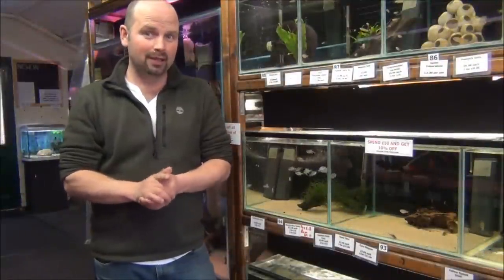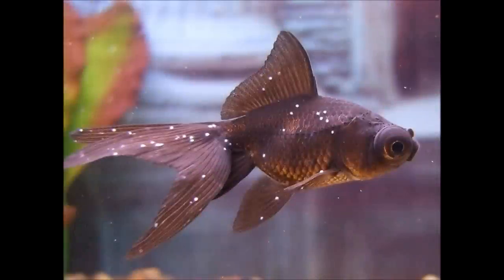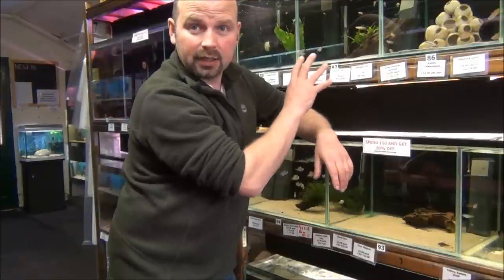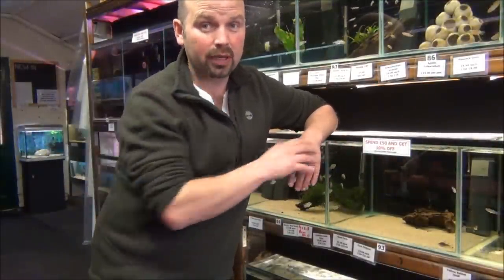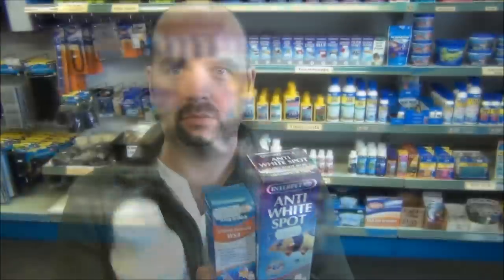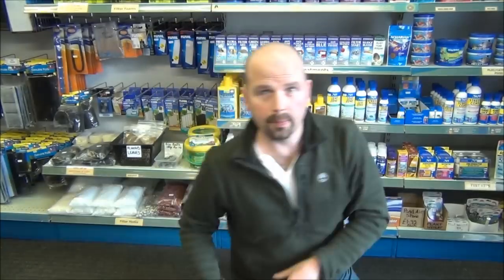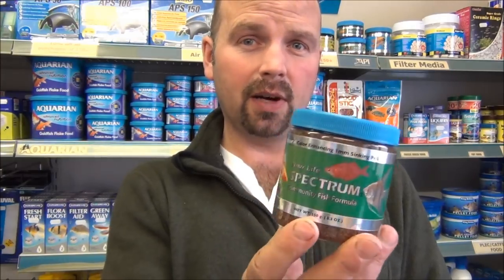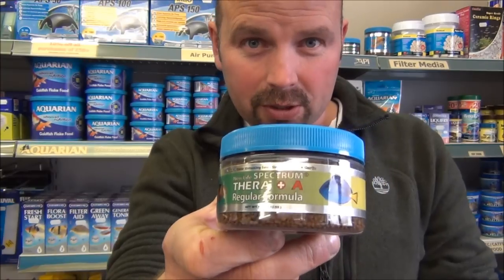How to treat WHITE SPOT / Curing ICK (ICH) in an aquarium by Pondguru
Click 'SHOW MORE' for important links - watch in HD.
Good test kit
WS3 whitespot treatment
Quiet air pump
Spectrum Thera A food
Frozen food (select type - loads to choose from)
Melafix (for repairing fins etc.)
This video explains how to spot the signs of whitespot parasite (also known as ick or ich), how to treat it and also how to prevent the parasite becoming a problem.
Making sure your aquarium or pond is well filtered and not overstocked is the most basic way to help the fish stay healthy but feeding with quality food is also of high importance - especially in a tank as there will be no insects or other natural food finding their way into an aquarium as there are in a pond.
95% of aquarium problems are filter related so it is the obvious place to start when making the aquatic environment as good as it can be for your fish.
How to cure white spot / ich / ick is no great secret but if not done properly you can lose fish and if white spot is not treated it can cause many unnecessary fatalities.
Once a problem is identified and a water test has confirmed that there are no elevated pollution levels causing the fish to be stressed / lethargic, a close inspection of the fish may reveal tiny salt grain sized white spots on the fins and body of fish. This video explains what to do in that situation and how to minimize the threat to your fish stock.
If caught early, whitespot / ick is easily treated and should result in full recovery for all fish affected but every day which passes without treatment the chances of survival will reduce to the point of wipeout.

**PLEASE NOTE I HAVE CLOSED TYNE VALLEY AQUATICS AND NOW SELL FILTER MEDIA AND ASSOCIATED PRODUCTS FROM HOME ONLINE.
COLLECTING MEDIA IS NO PROBLEM JUST RING OR EMAIL ANY TIME.**